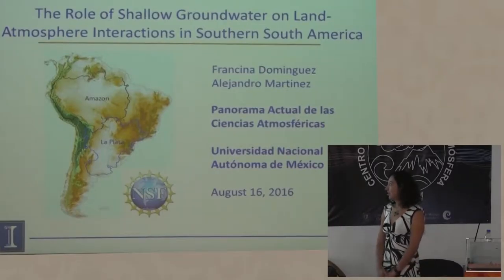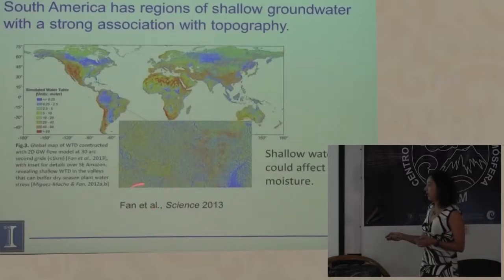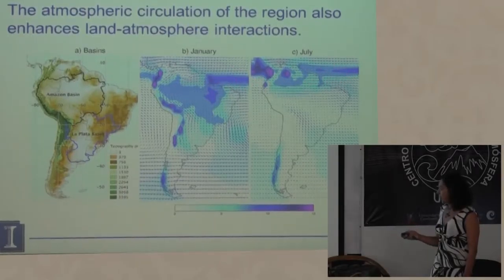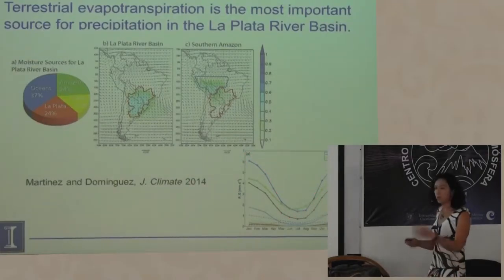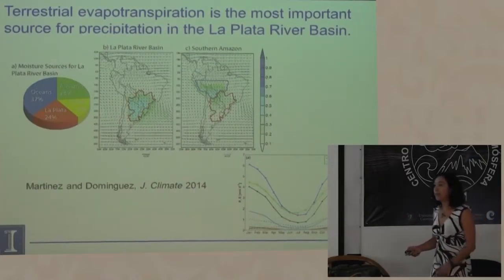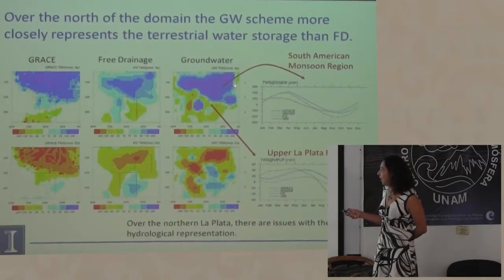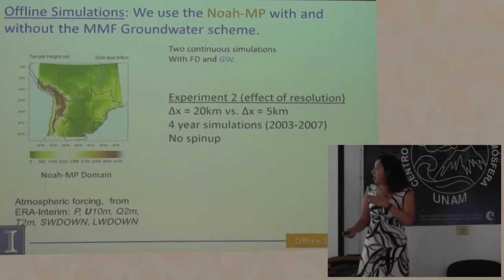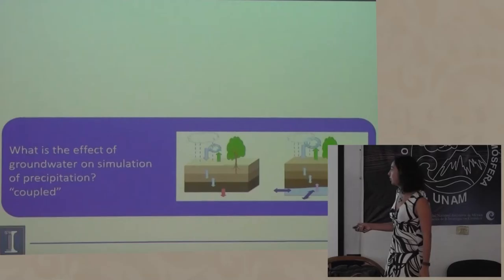Panorama Actual de las Ciencias Atmosféricas 2016// Dra. Francina Dominguez //Traducción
It has long been hypothesized that including a representation of groundwater into climate models will lead to improvements in their representation of surface hydrology and atmospheric processes. However, there have been very few studies analyzing the effect of groundwater on climate, and so far groundwater’s effect on precipitation has been inconclusive. In this work we use a newly developed representation of groundwater in the Noah-MP land surface model and its effect on surface hydrologic variables (soil moisture and evapotranspiration) and atmospheric variables (temperature, humidity and precipitation). Our geographical focus is the La Plata river basin in southern South America.

With groundwater, we find an increase of soil moisture in the root zone over those regions where the water table is closer to the surface, including parts of the western and southern Amazon, and of the central and southern La Plata.  ET increases in the central and southern La Plata, where it is water limited. During the early rainy season over the southern LPB, the groundwater scheme induces an increase in ET and precipitation of 13 and 10%, respectively.  Over the La Plata, the groundwater scheme tends to improve the warm and dry biases of the model, although the latter are larger than the modifications induced by the groundwater scheme.  We show that groundwater has a robust and significant impact on the hydroclimate of the La Plata region.